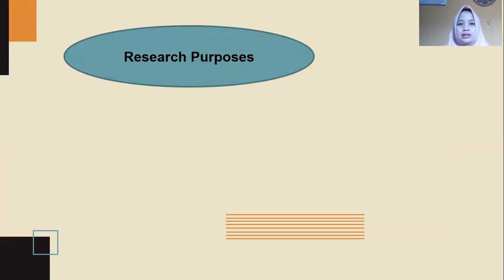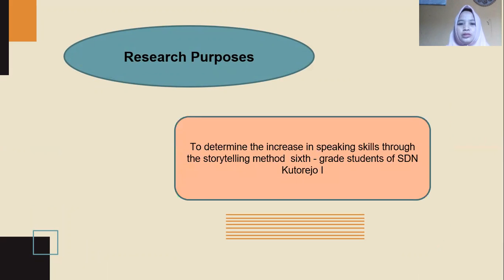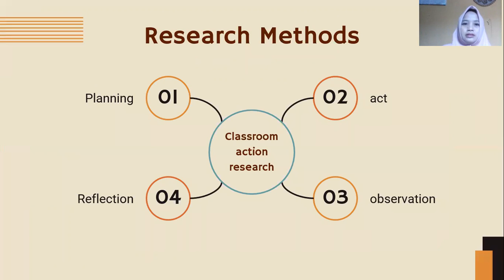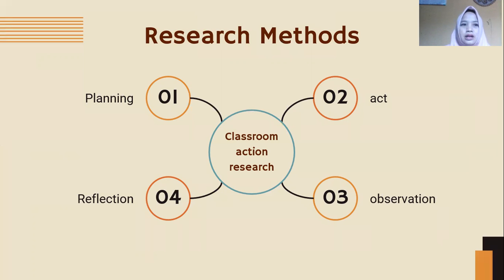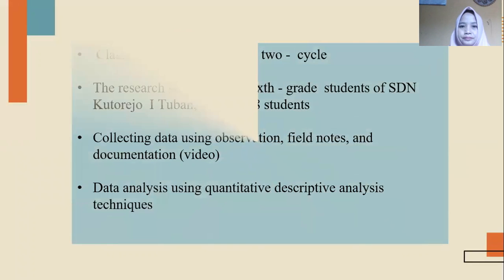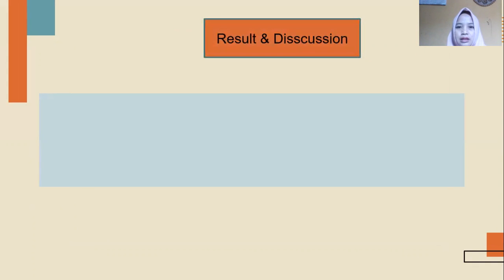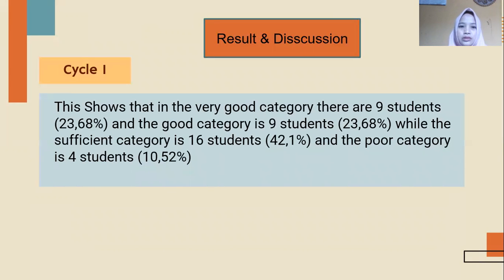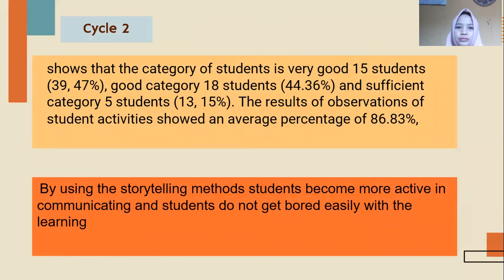Improved Speaking Skills Trough Storytelling Methods in Sixth-grade Elementary School Students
Dwi Retmawati
Universitas PGRI Ronggolawe